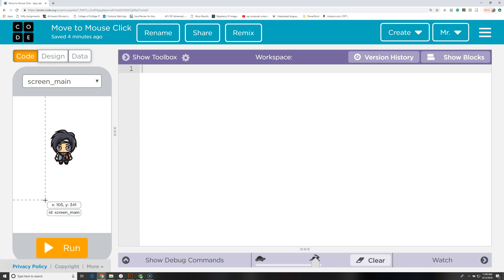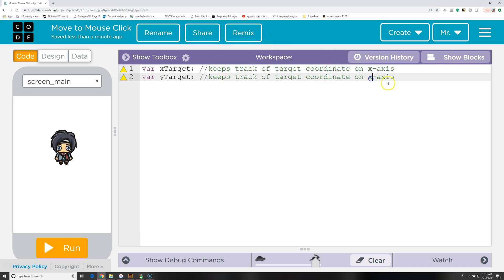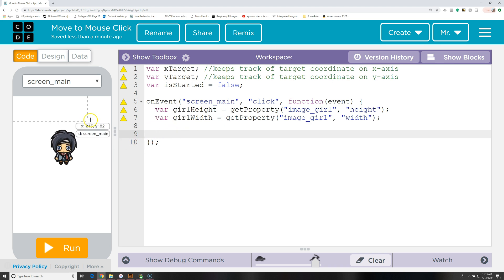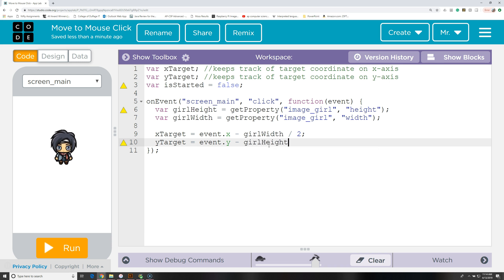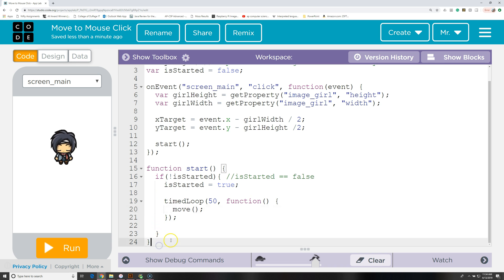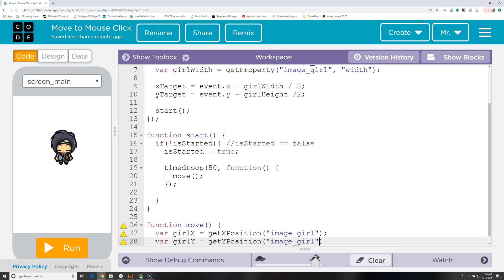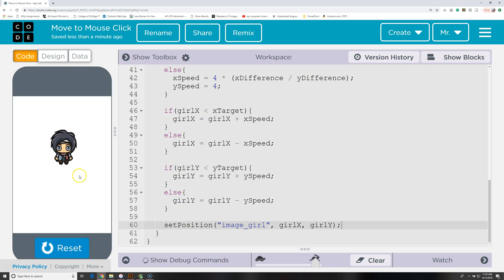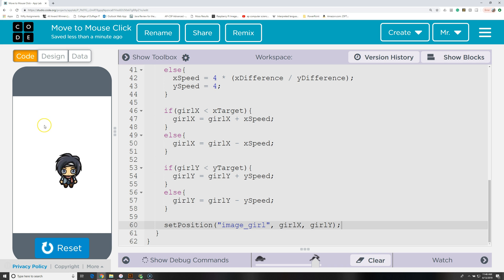App Lab (Code.org) ✔️ Move to Mouse Click ✔️ Game Tutorial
This Code.org AppLab tutorial helps you create a game character that glides across the screen to a mouse click.